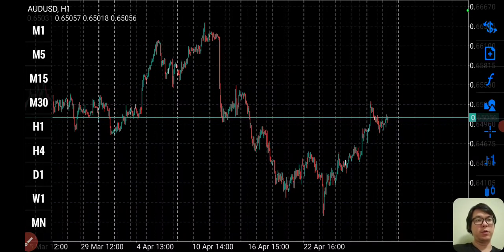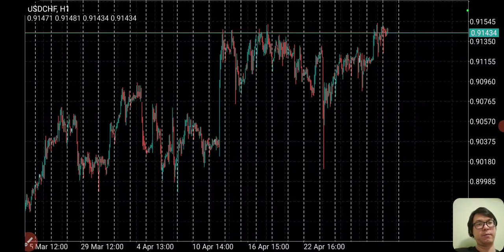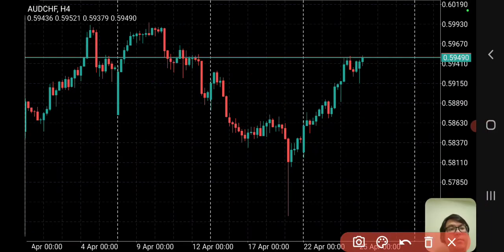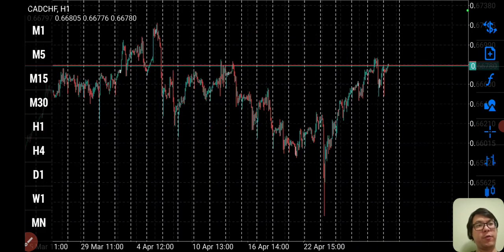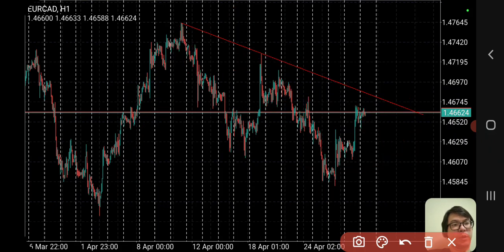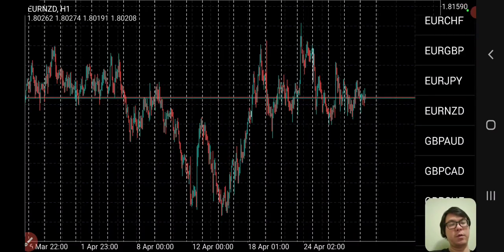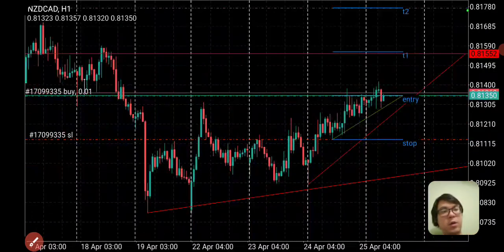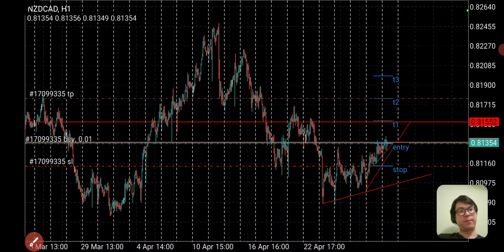04/24/24 Forex Price Action Analysis from Mobile App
MY FOREX TRADING ANALYSIS / FORECAST PLUS SETUP UNFOLD FOLLOW UP

Watch my videos and learn how to improve your Forex trading result in 7 days. I will share my point of view at the way I analysis and forecast the chart with multiple tools and concept. In order to become a stable profit trader, you must define your trading style and trading schedule, learn the position you stand within the price cycle, apply emotional control skill daily, and focus your goal through improving trading plan and execute the plan.

RISK WARNING